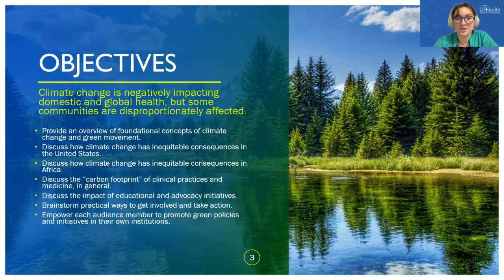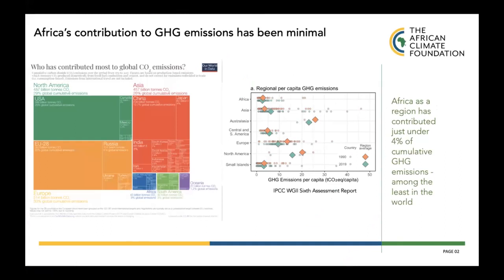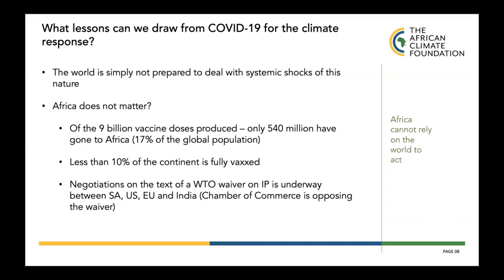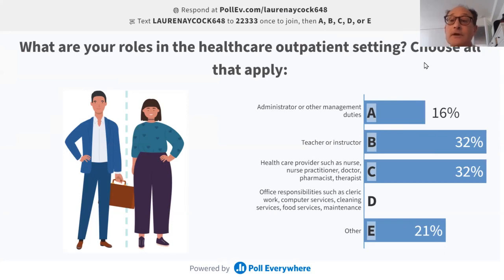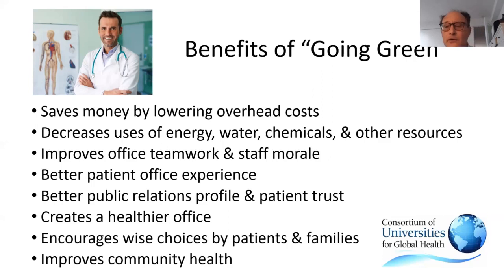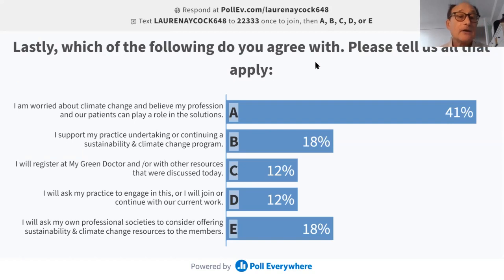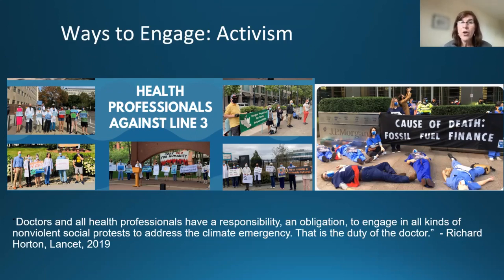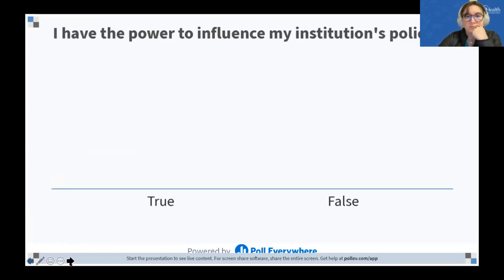CUGH 2022 Satellite 04 Climate Change and Global Health Inequity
CUGH 2022 Virtual Global Health Conference March 28-April 1, 2022
Satellite Sessions March 21-25, 2022

This session will provide information on Climate Change and Global health. This will be an engaging session on research and initiatives enacted by our panelists that will inspire our attendees to participate in global health climate change work and advocacy.